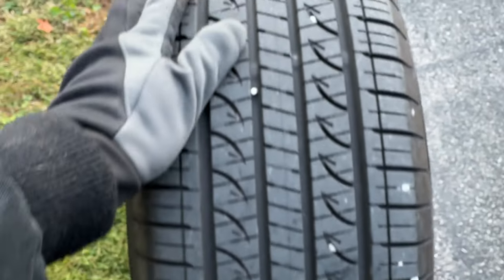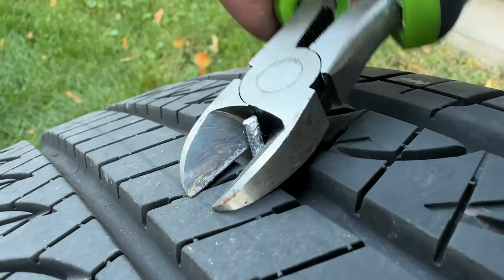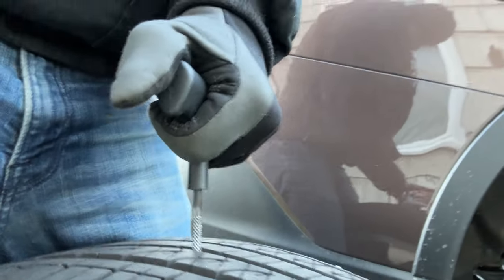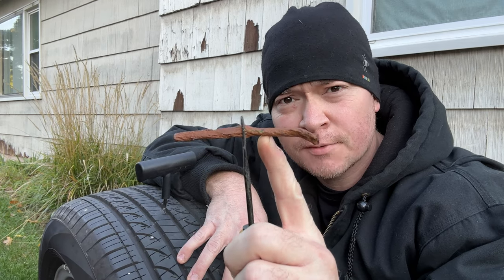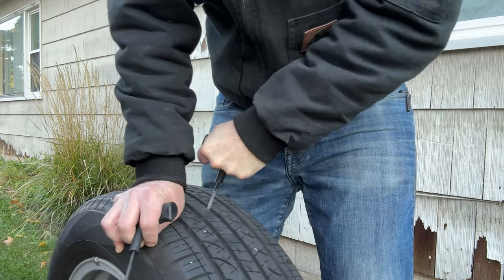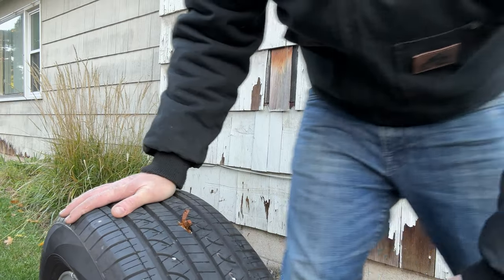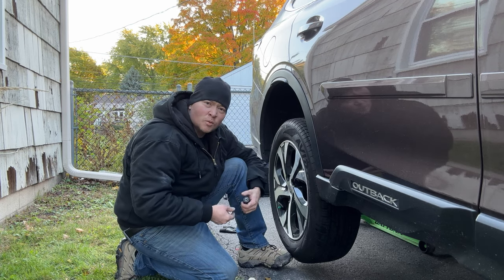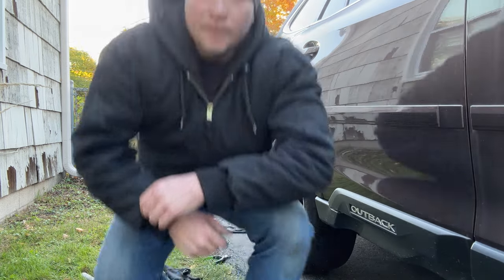How to Plug a Tire - Weekend Vlog E4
How to plug a tire and save money.  Plugging a tire is a simple matter that you can do in your driveway and save time and money.  It's only a matter of time before you run over a screw or a nail and end up with a slot leak in a tire.  This happened to us the other night, and I thought it'd be a perfect opportunity to share how to do this for those that may not yet know.  Enjoy.